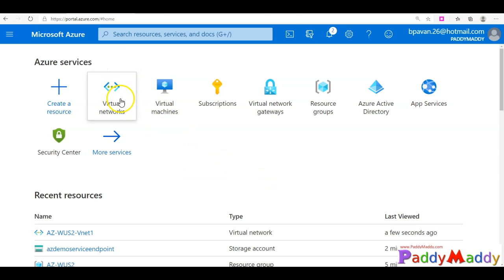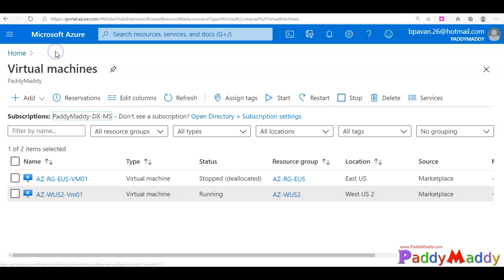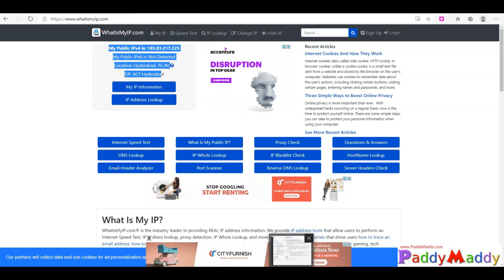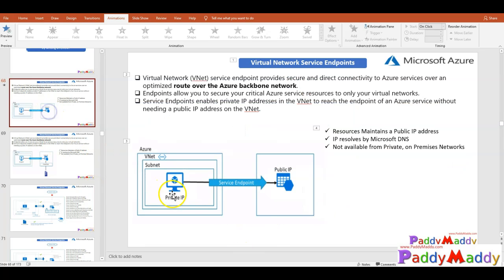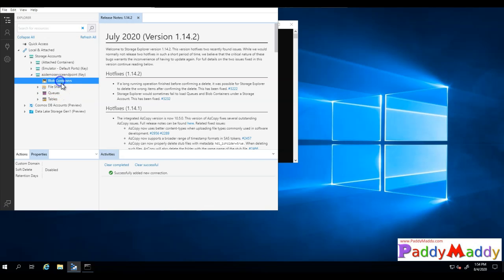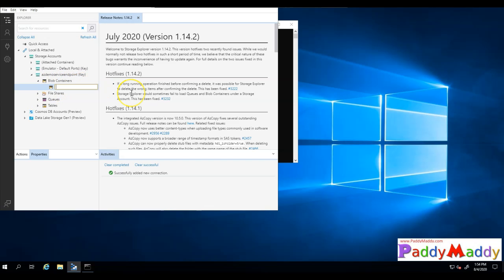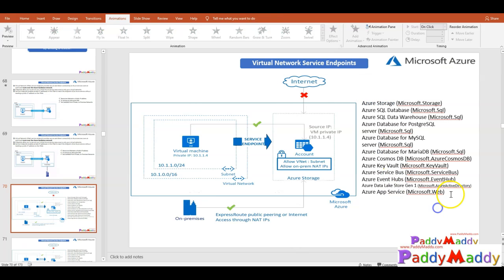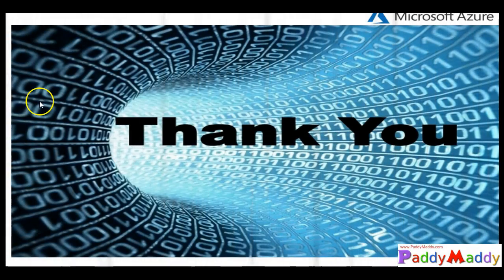Azure Virtual Network SERVICE Endpoints PRIVATE LINKS Demo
Azure virtual network service endpoints
How to create Service Endpoints for Virtual Networks in Azure
Virtual Network Service Endpoints Explained
Azure Service Endpoint and Private Endpoint Overview and Configuration